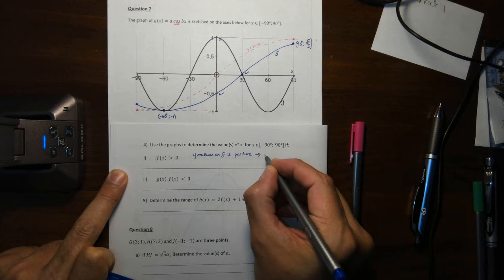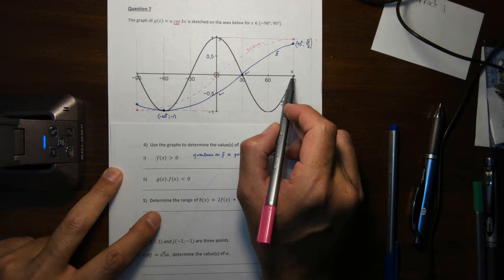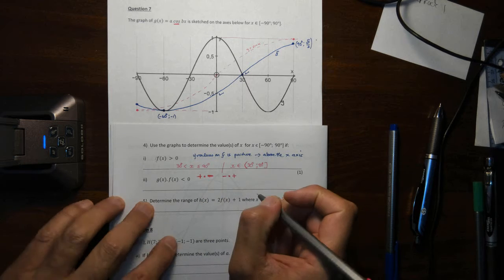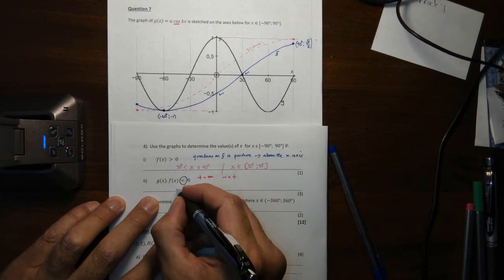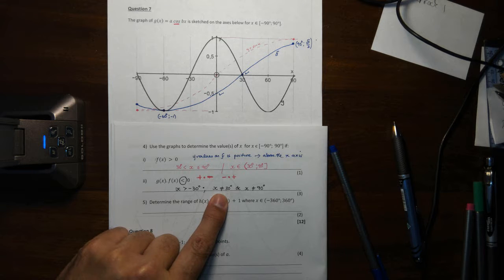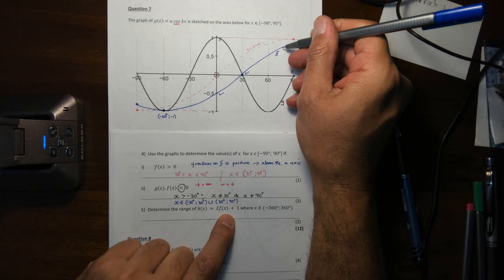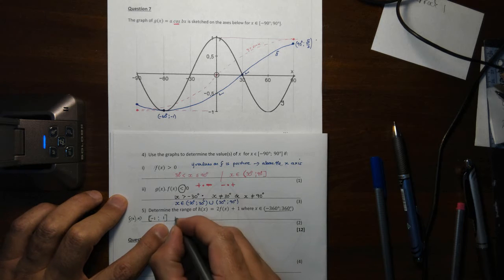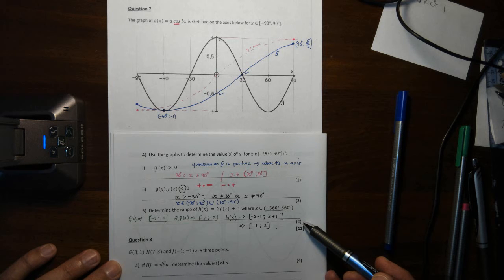G11 Nov 2018 exam P2 Q7 continue Trig Graphs